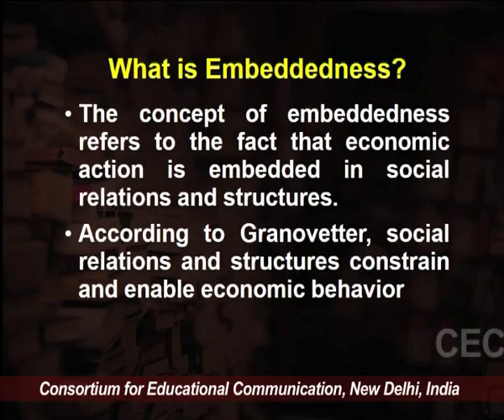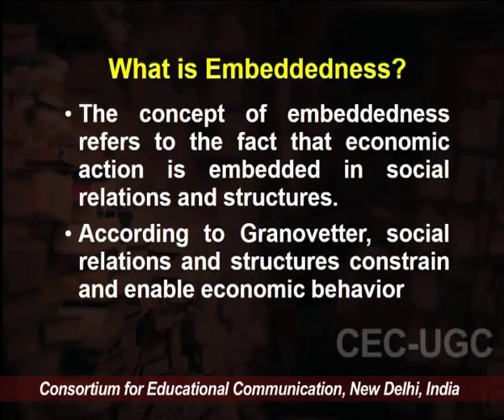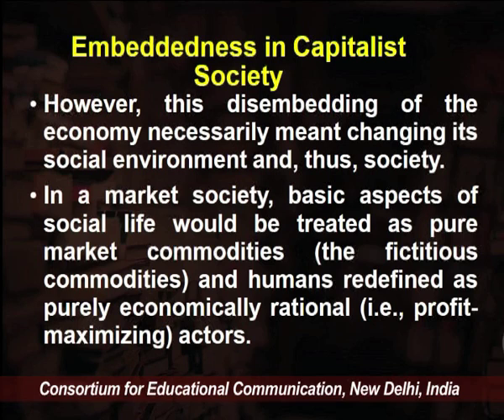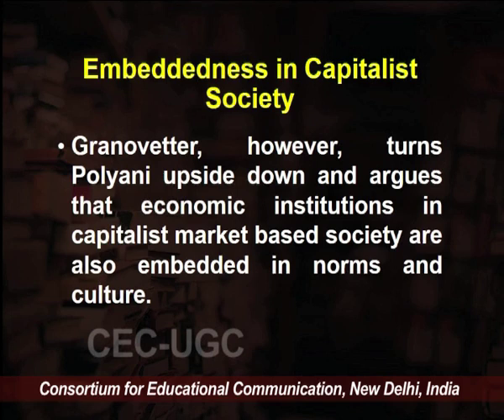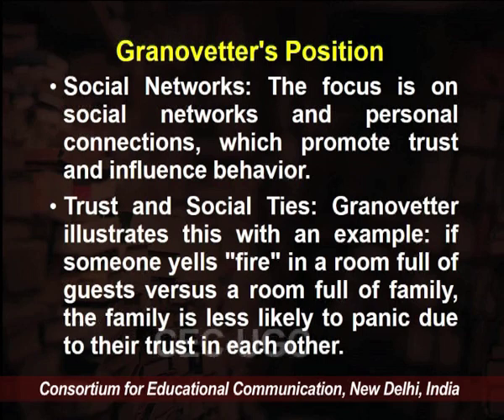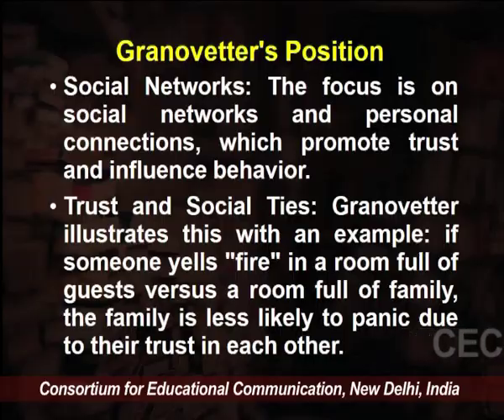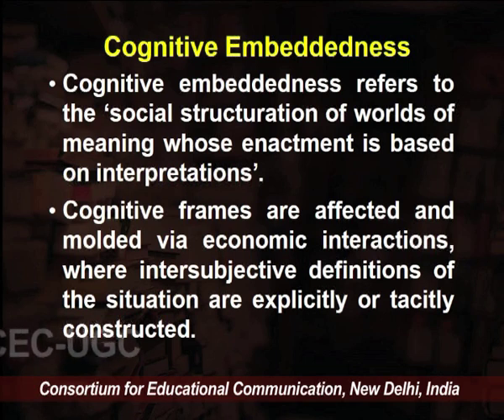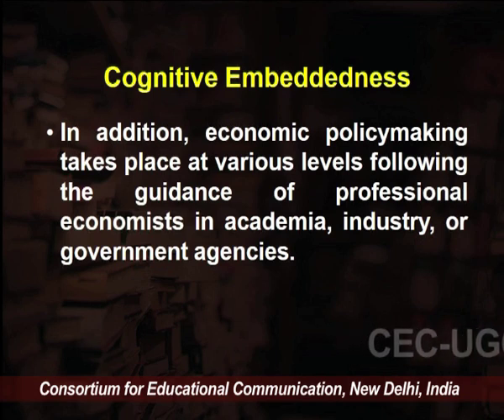Concept of Emdeddedness in Economic Sociology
This Lecture talks about Concept of Emdeddedness in Economic Sociology.